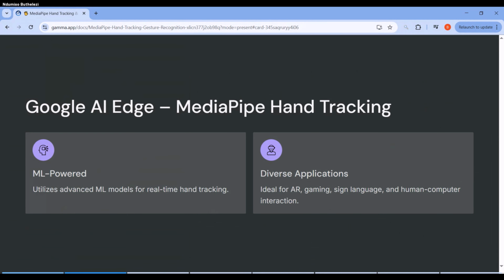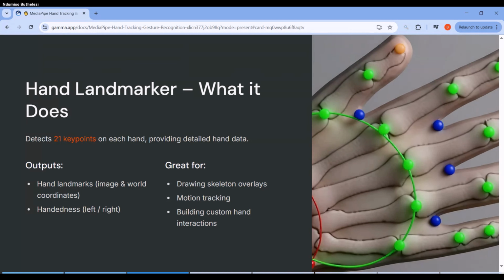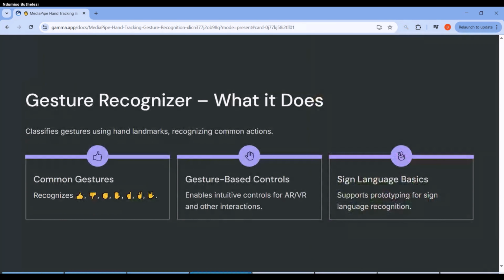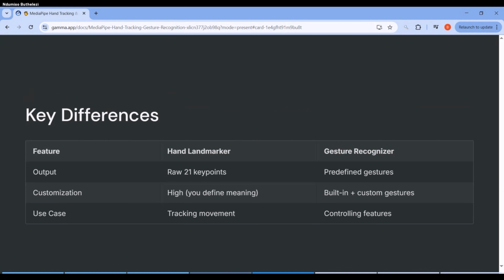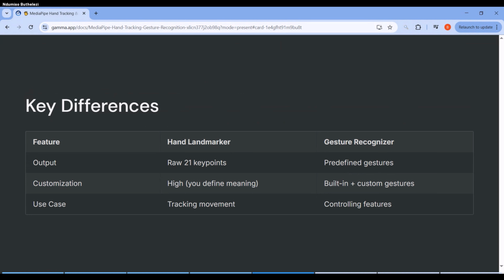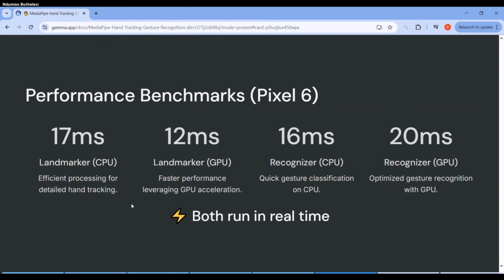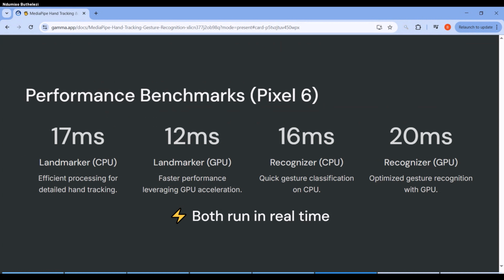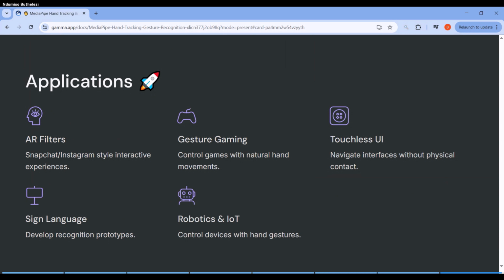GDG Cloud Durban Demo Day 30 Aug 2025: MediaPipe in Python Games | Ndumiso Buthelezi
Ndumiso Buthelezi showcases how MediaPipe with Python can transform gaming by enabling gesture-based interaction without traditional controllers. In the demo racing game, gestures such as an open palm to accelerate or a thumbs-up to boost are powered by MediaPipe’s real-time hand tracking. Beyond entertainment, this innovation has strong potential for educational games, where natural hand gestures can create engaging, inclusive, and accessible learning experiences for students of all ages.